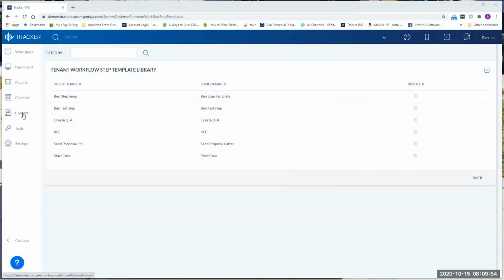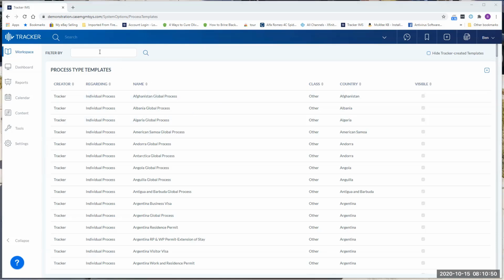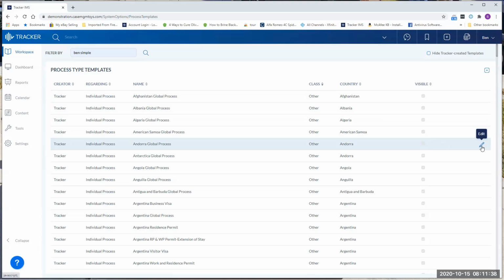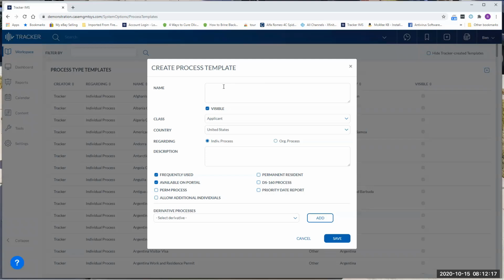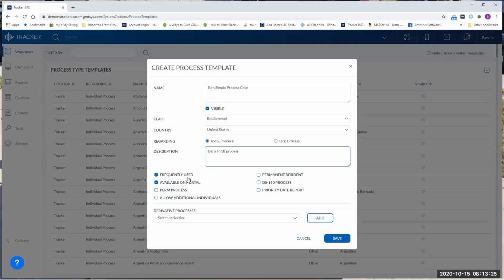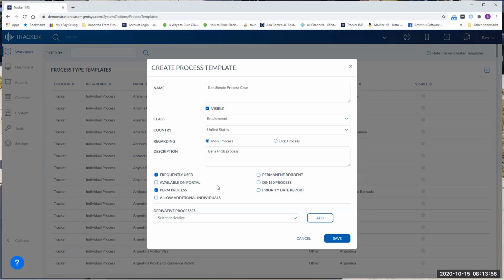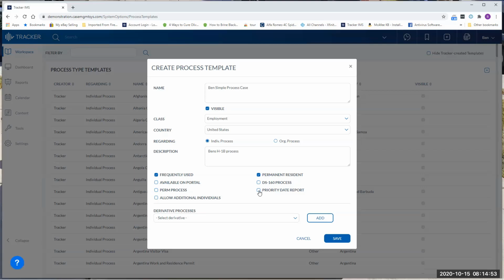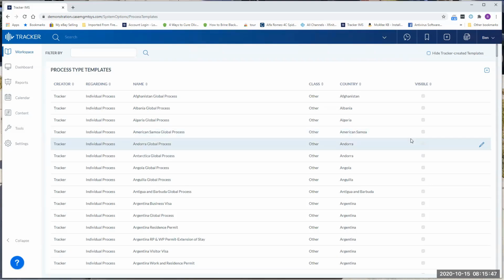Create a Process Template